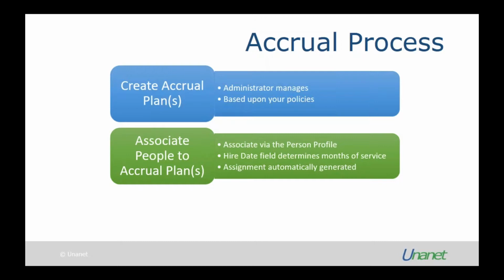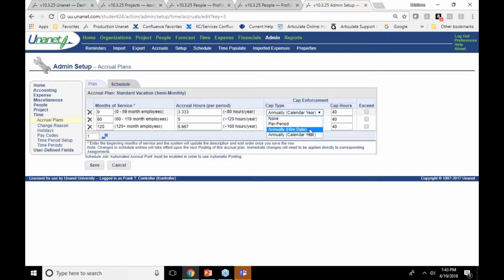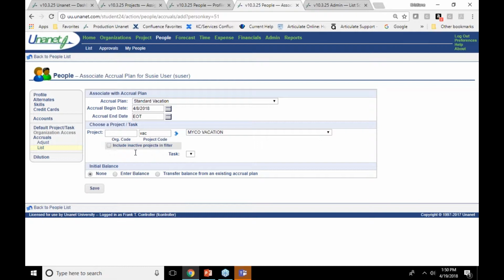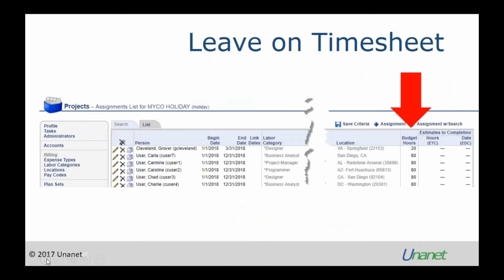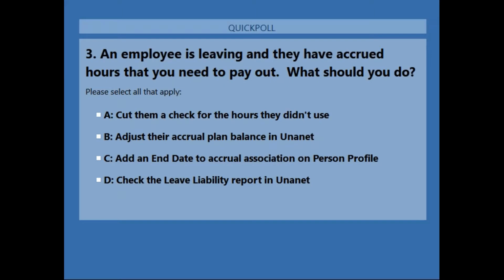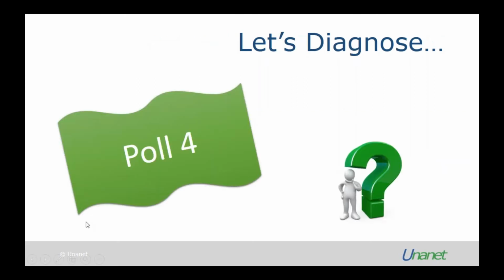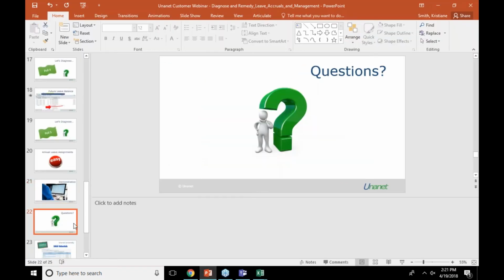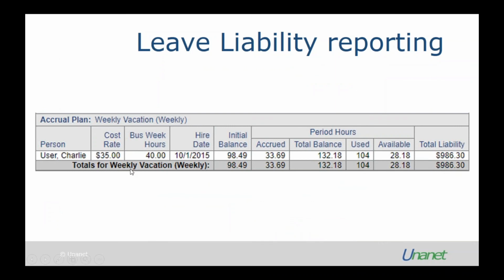Leave Accruals and Management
Part of our Diagnose & Remedy series, this webinar will answer common questions about Leave Accruals, such as:

- Why doesn’t my new employee have the correct leave project(s) available to them?

- If an employee has reached a service anniversary threshold, but their accrual has not increased, what do I do?

- How do you manage accrued hours remaining for a terminating employee?

- How do managers know how many accrued leave hours their employees are projected to have at the time of their requested leave?

- Why do my accrual postings not look as I expected?